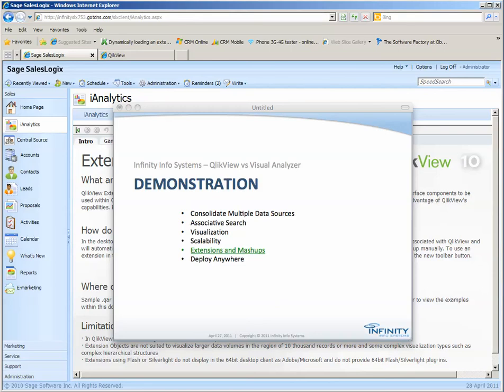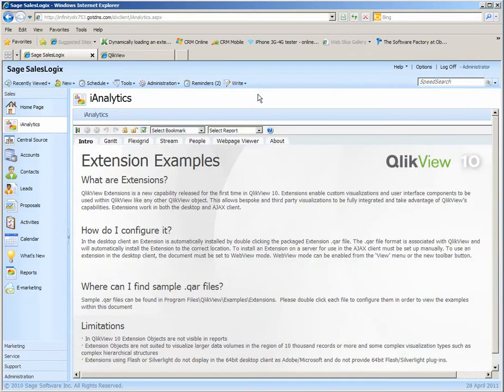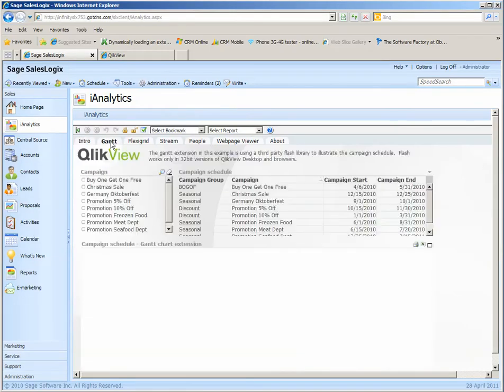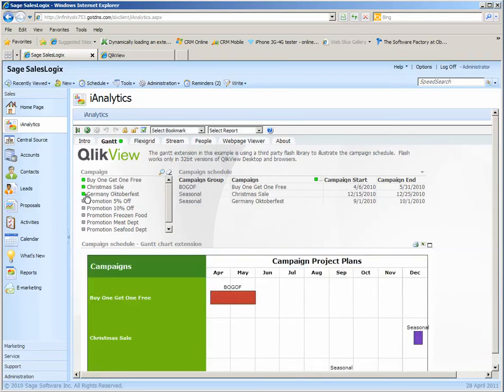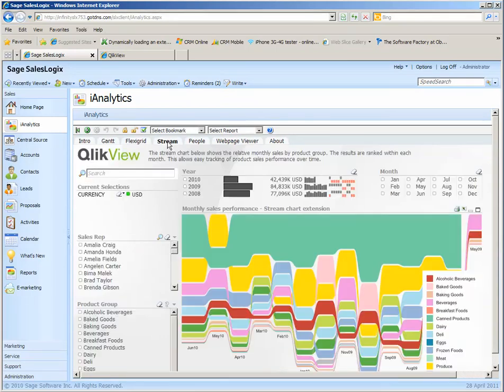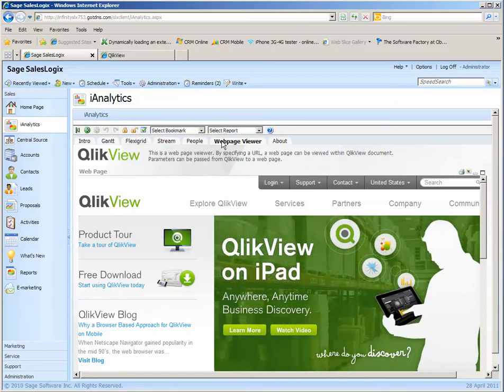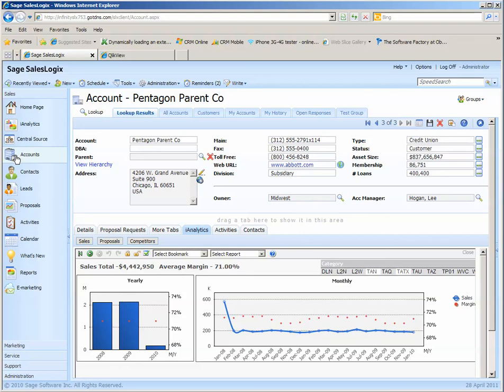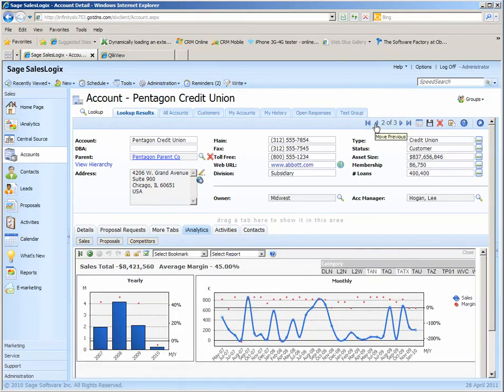QV vs VA - Extensions and Mashups (5 of 6)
Video 5 explores Extensions and Mashups that are new capabilities with QlikView 10.  This allows QlikView to be integrated with other applications. This ability is not available with Visual Analyzer.